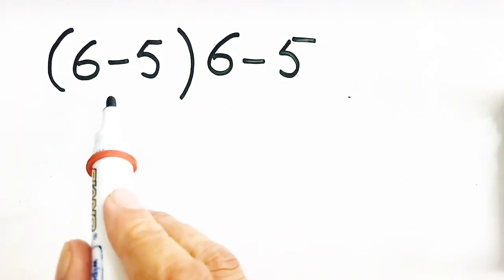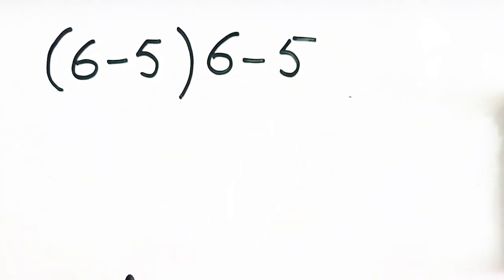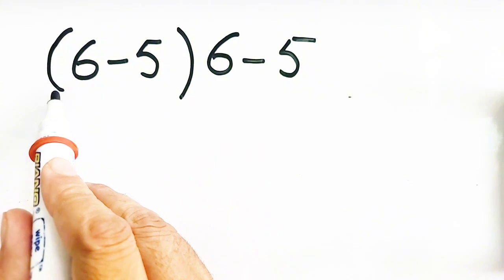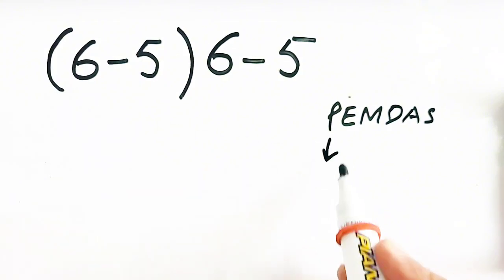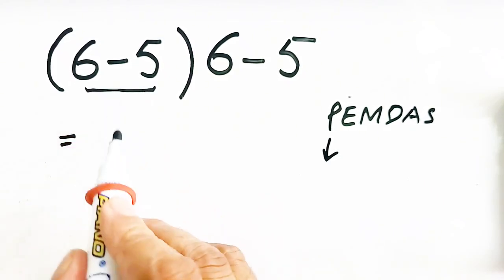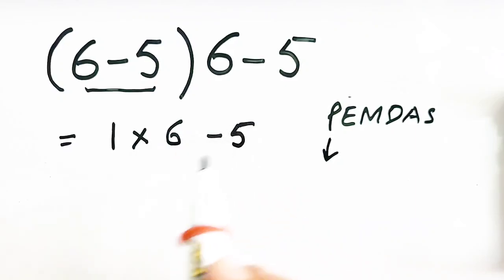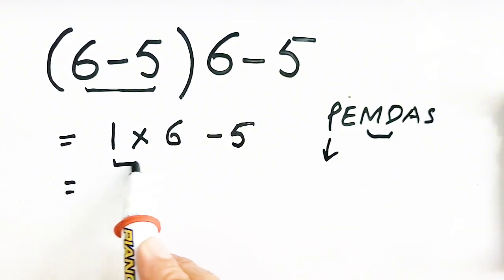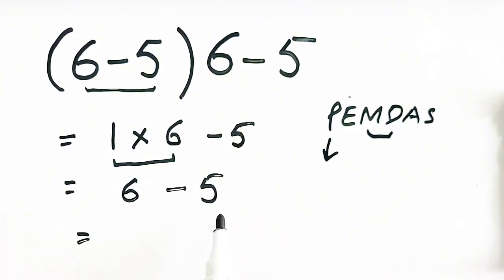99% Get This Wrong! Will You?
99% Get This Wrong! Will You?

99% Get This Wrong! Will You?